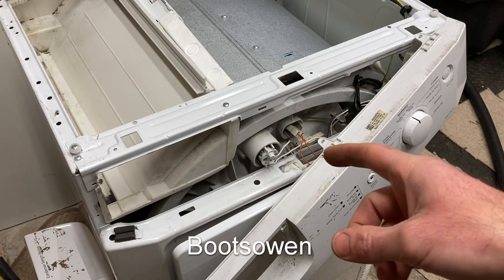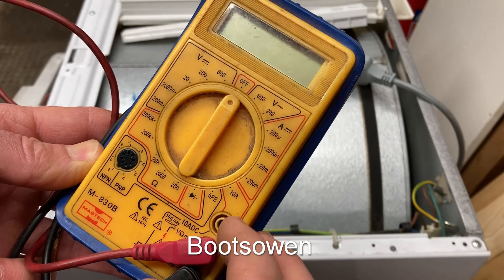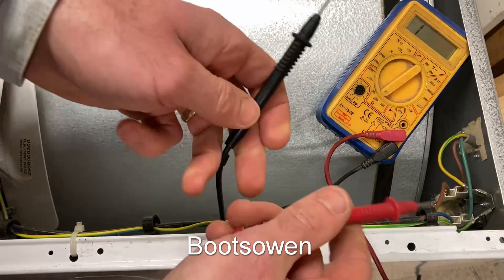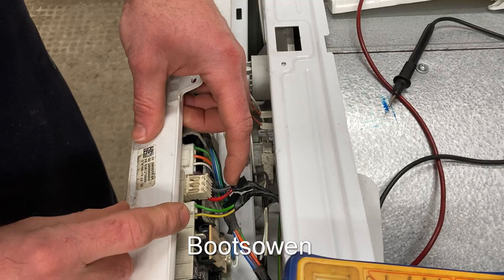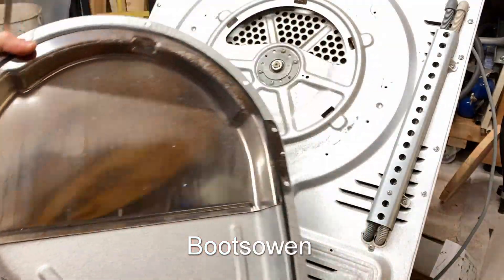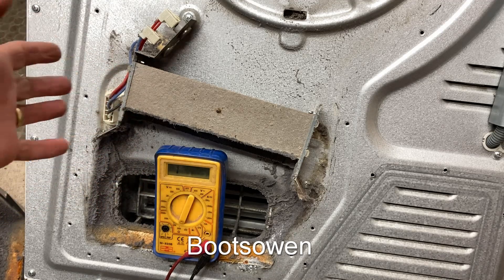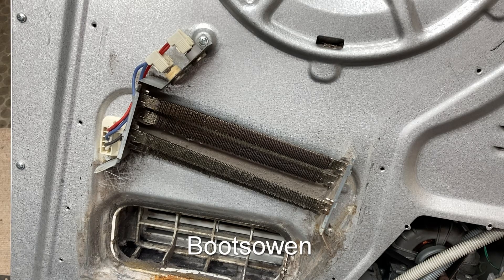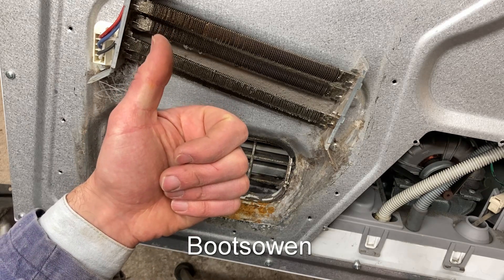Beko tumble checking: continuity testing and element fail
More Fault finding on the Beko DRCS68W Condenser Tumble Dryer